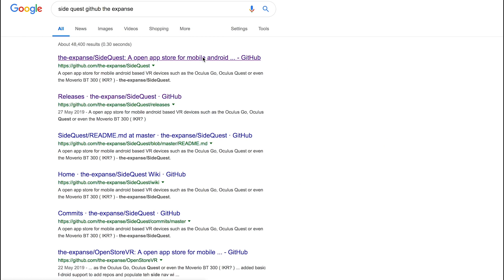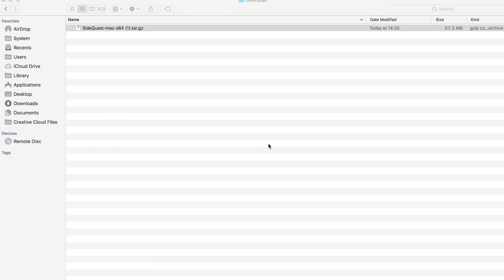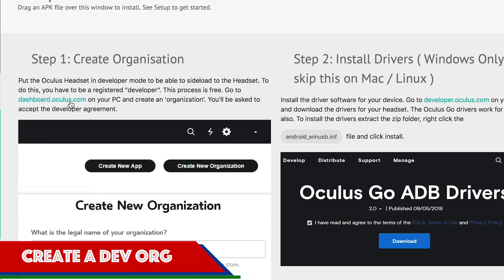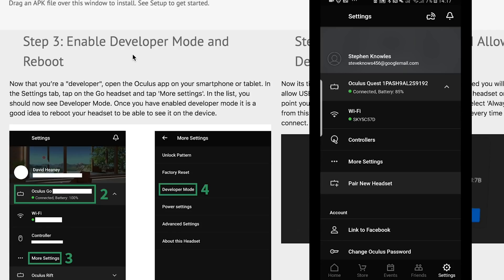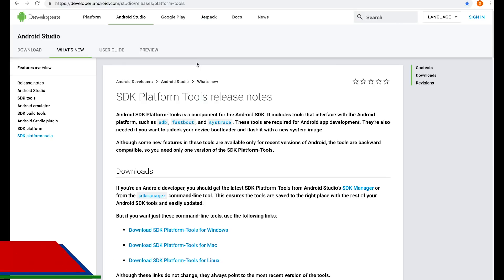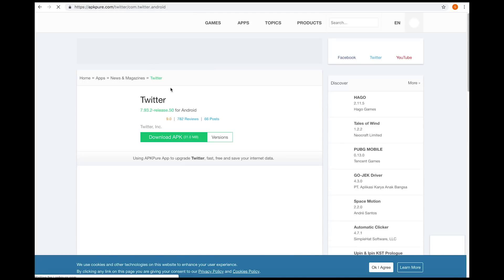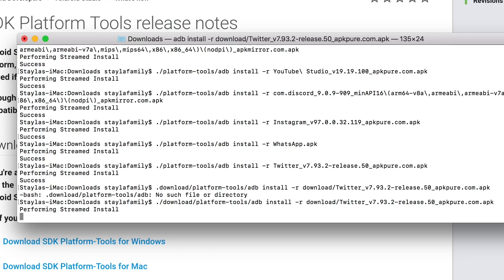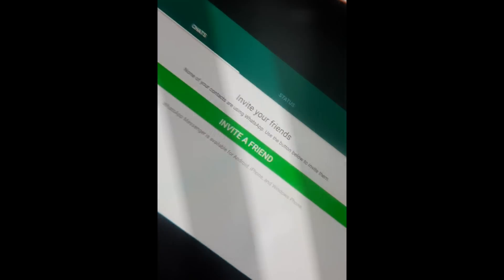SideLoading on the Oculus Quest made Easy! Twitter, Instagram, Whats App, Discord and More!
How To Stick VR games, Mobile apps and Everything you want onto your Oculus Quest headset.
If you want Minecraft you can, But I am going to show you how to stick on all your social media apps, Twitter, Instagram, Messenger, WhatsApp and Discord.
You can follow the same process for anything you want perhaps Pavlov or Customer Beatsaber song.

1:30 start of Instructions.

Good Day!